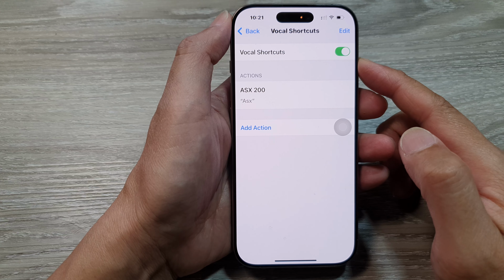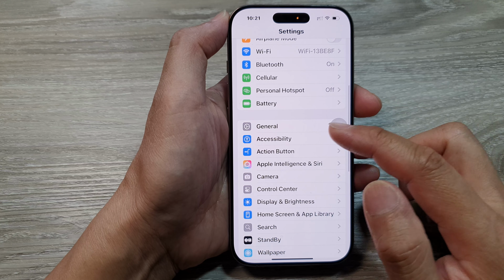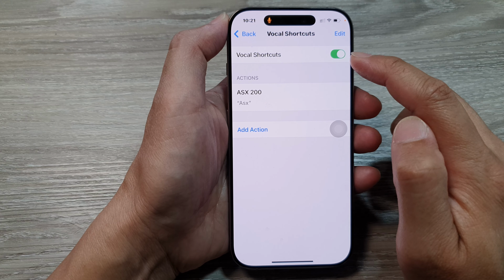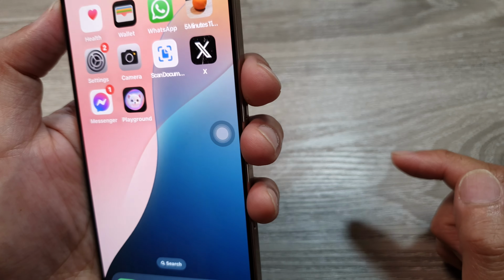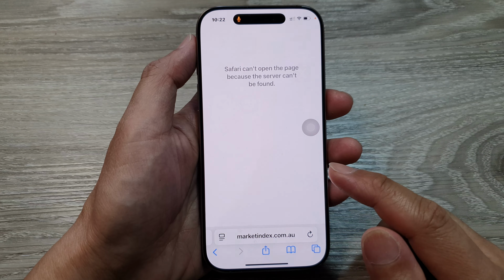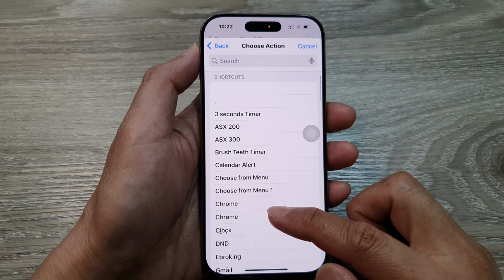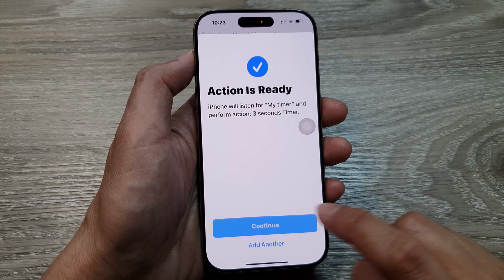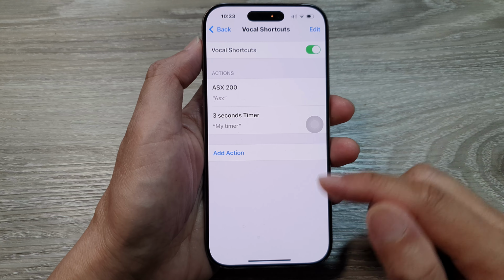iPhone 16/16 Pro Max: How to Enable/Disable Vocal Shortcuts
Learn how to enable or disable Vocal Shortcuts on your iPhone 16, 16 Pro, 16 Pro Max, or 16 Plus running iOS 18. This step-by-step guide walks you through activating or deactivating this feature, allowing you to control your device with voice commands for faster and more convenient navigation. Perfect for enhancing accessibility and productivity!